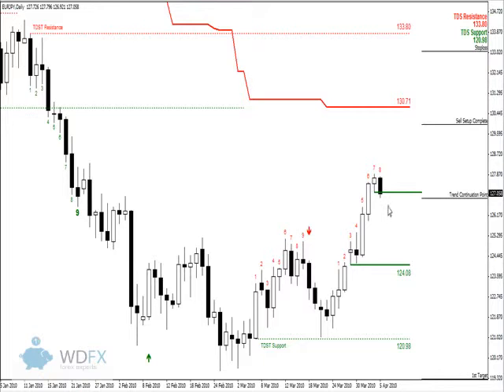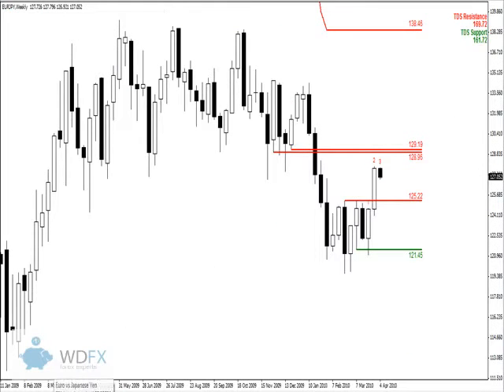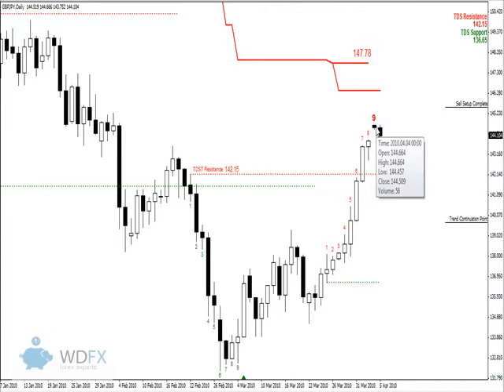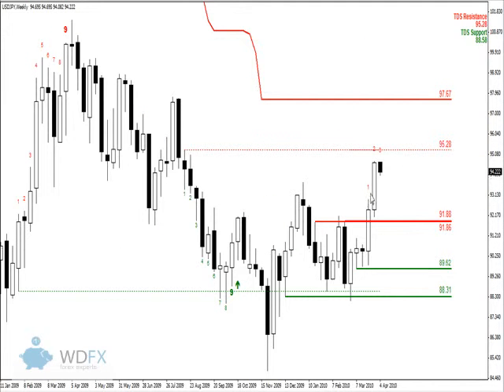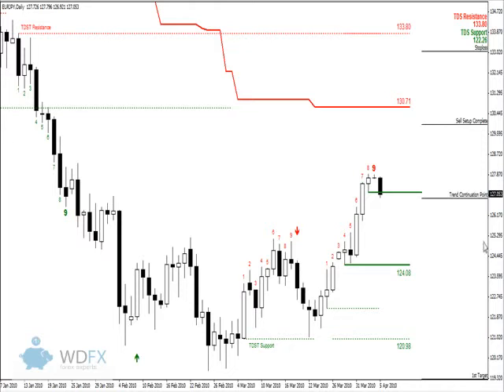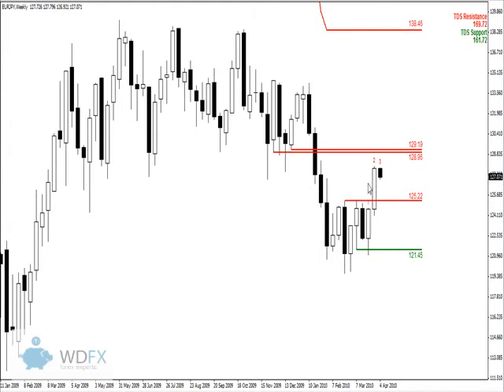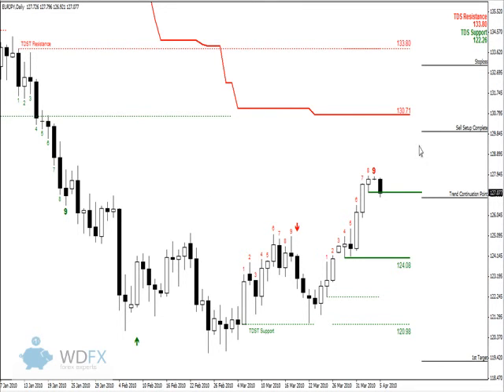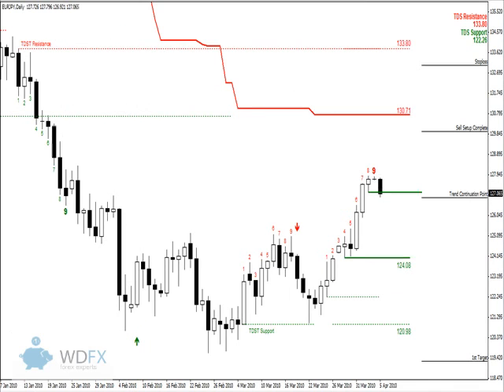EURJPY Weekly Outlook 05.04.2010.flv